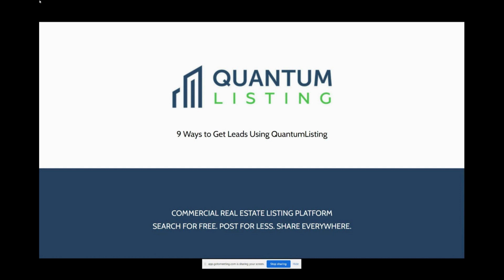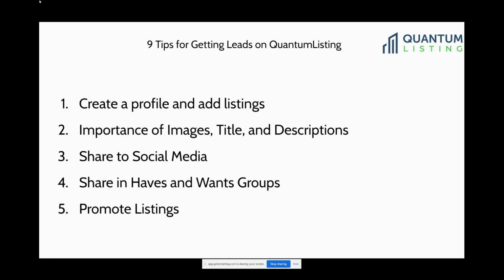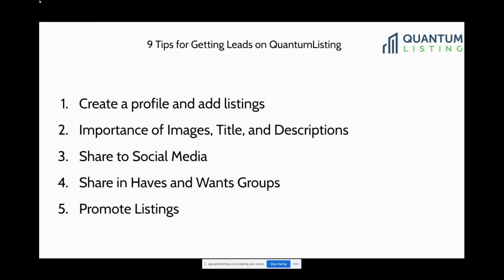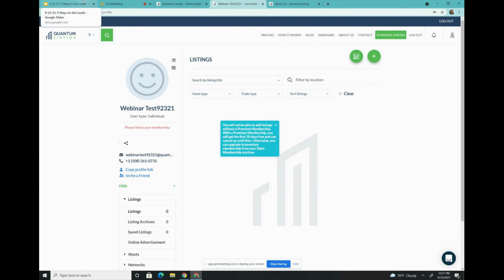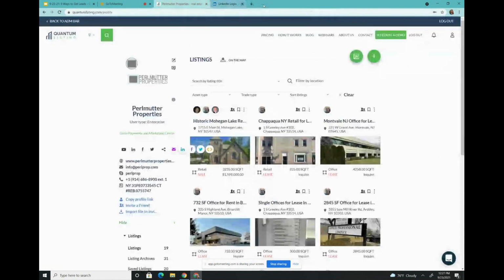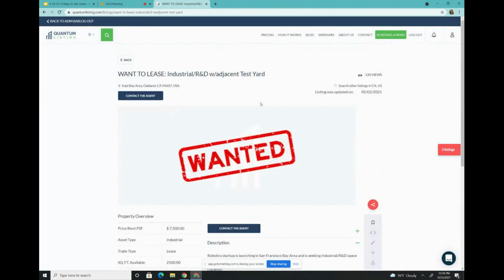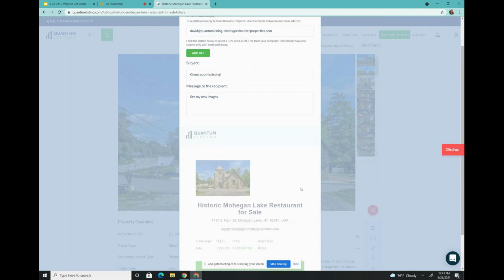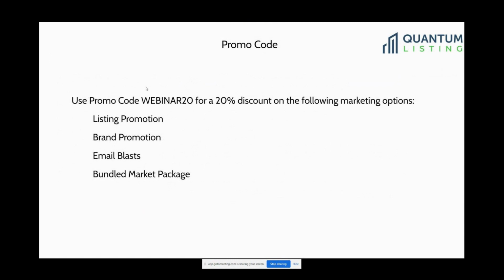9 Ways to Get Leads Using QuantumListing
QuantumListing's CustomerSuccess Manager Julia Perlmutter takes us through many of the tools on QuantumListing designed to get you more leads on your commercial real estate Listings.